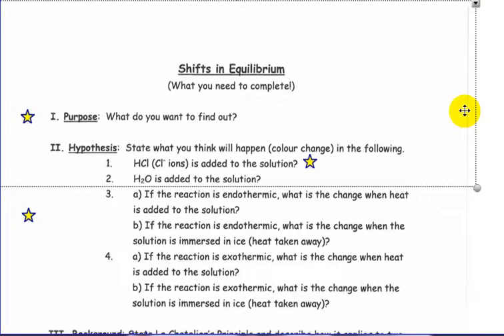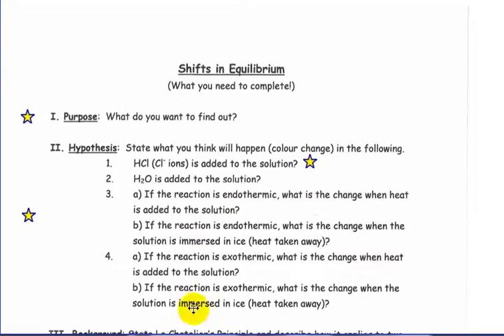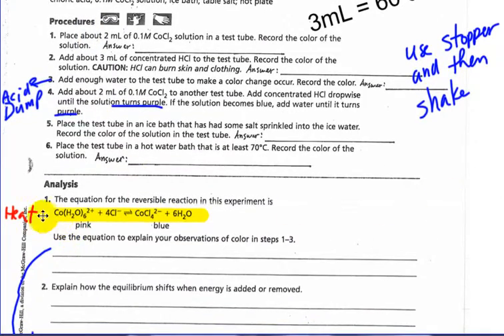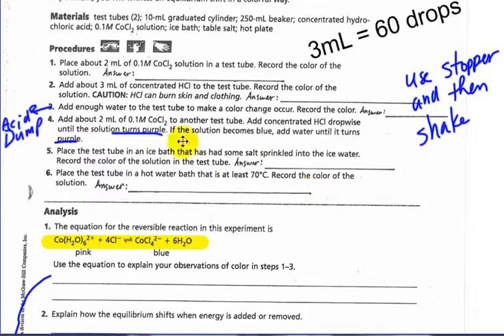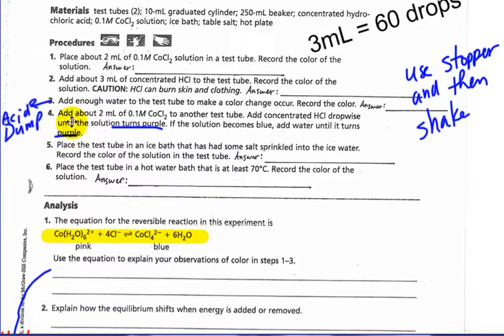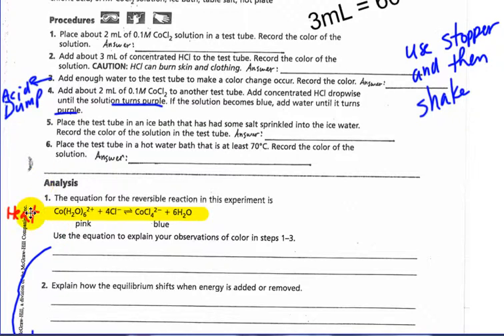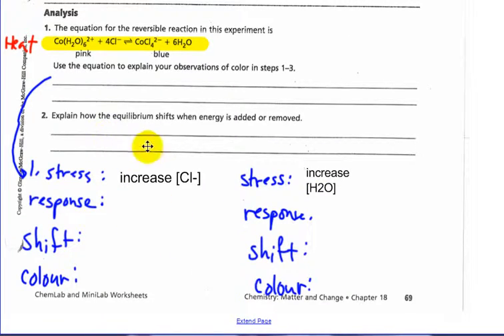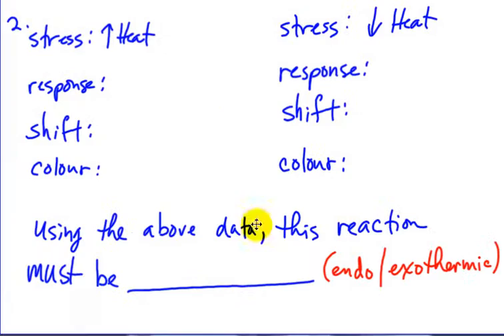EQ1 Lab: Shifts in Equilibrium